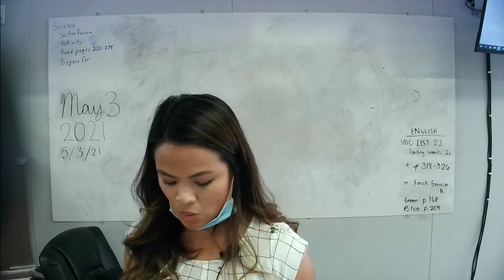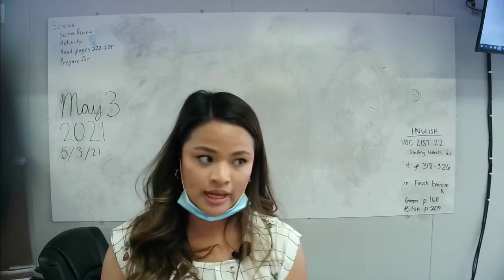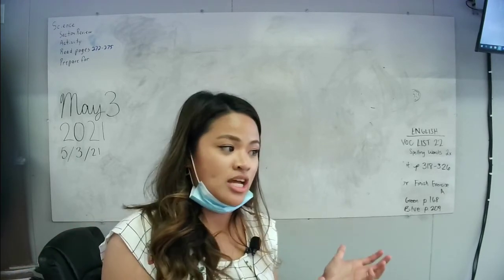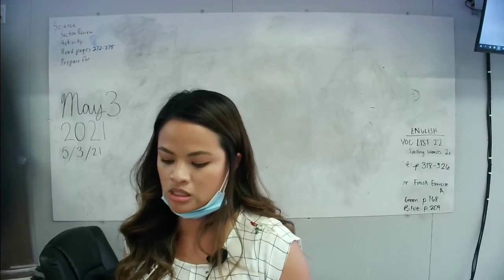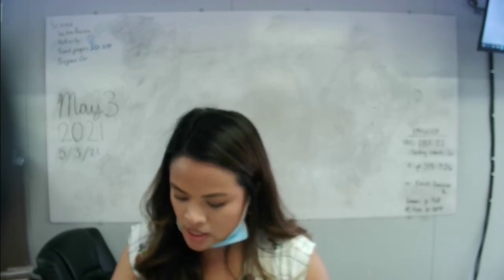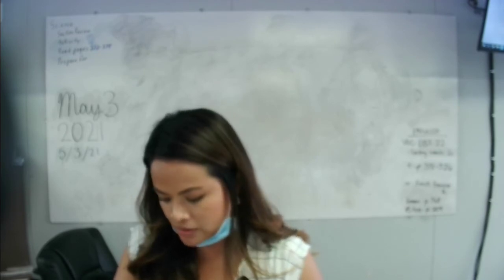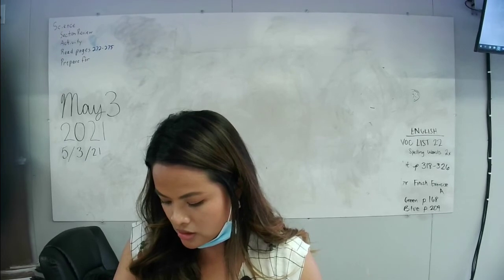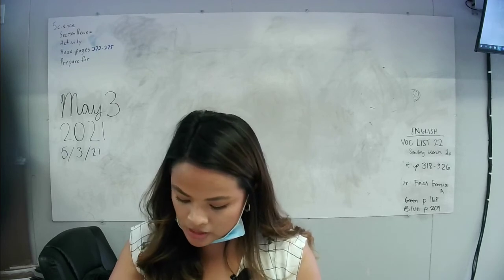2021 05 03 English